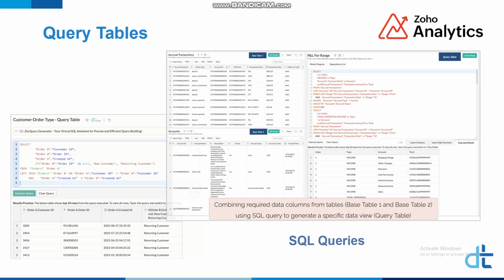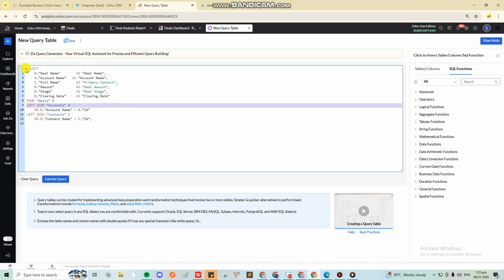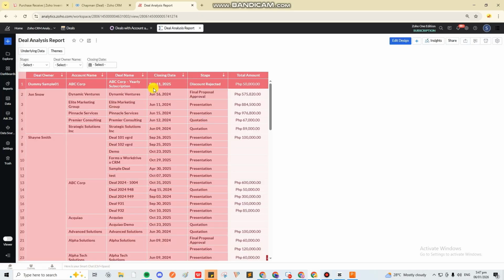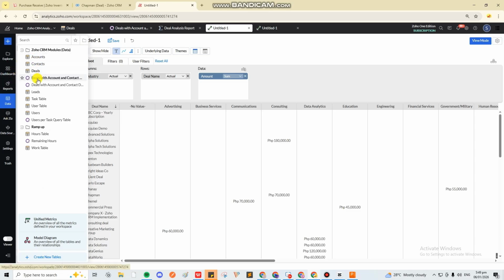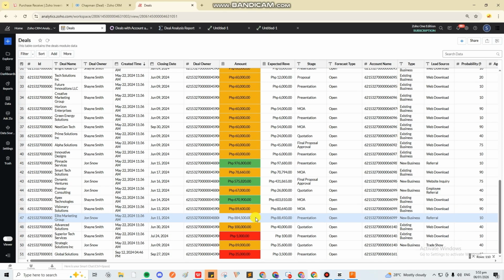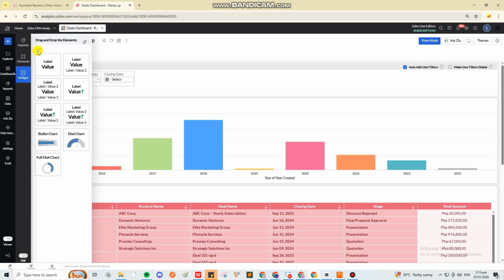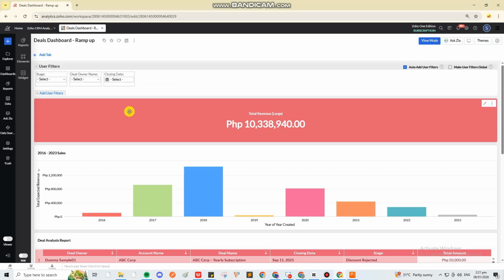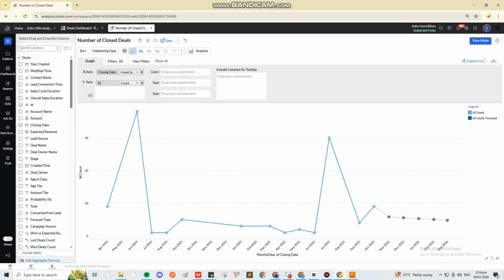Zoho Analytics Advanced Features | SQL, KPIs & Forecasting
Unlock deeper insights and smarter decision-making with advanced Zoho Analytics features. In this tutorial, we walk you through powerful tools such as SQL query tables, advanced data segmentation, custom KPIs, and forecasting—designed to help businesses get more value from their CRM and analytics data.

This video is ideal for companies looking for a trusted CRM solutions company in the Philippines, a reliable CRM solutions provider in the Philippines, or a full-service business solutions provider delivering scalable analytics and reporting.

As a Zoho Premium Partner and experienced Zoho implementation partner, we help organizations maximize their Zoho CRM solutions, enable seamless CRM integration, and deploy CRM software for business growth across industries in the Philippines.

If you’re searching for a proven CRM provider in the Philippines or comprehensive business solutions in the Philippines, this guide will show how advanced analytics can elevate your strategy.

⏱️ Timestamps
00:00 – How to Create Query Tables Using SQL
04:13 – How to Use Advanced Analytics to Segment Your Data
10:57 – How to Set Up Custom KPIs for Your Business
15:04 – How to Use Forecasting in Zoho Analytics

Looking to implement advanced analytics, CRM reporting, or end-to-end Zoho solutions for your business?

👉 Talk to a certified team for expert Zoho CRM integration and implementation.